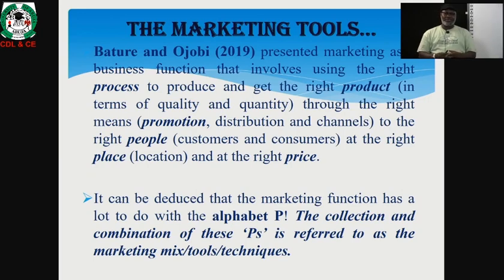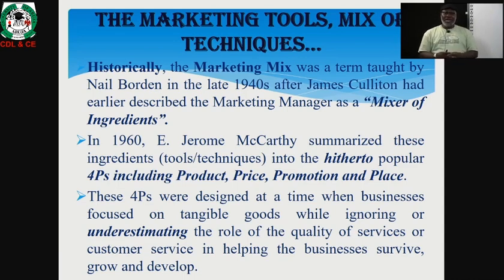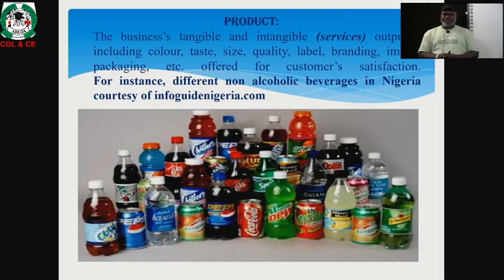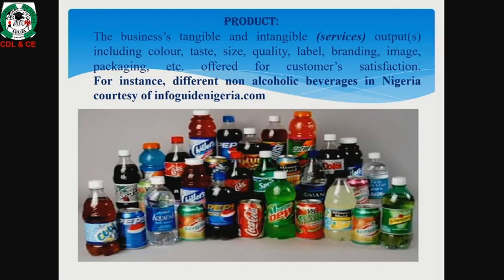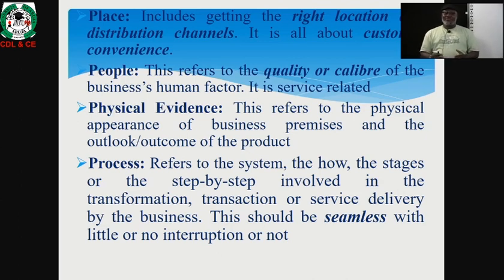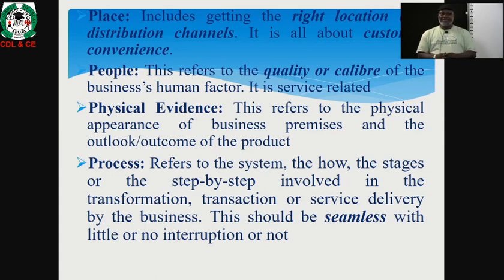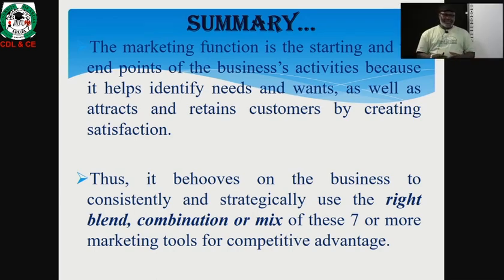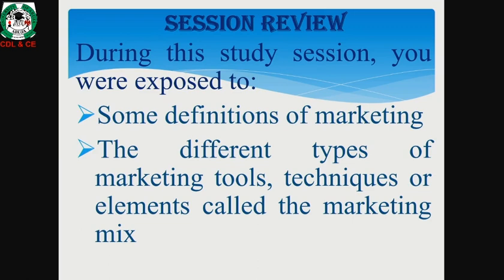Bus 102 Marketing Function 1